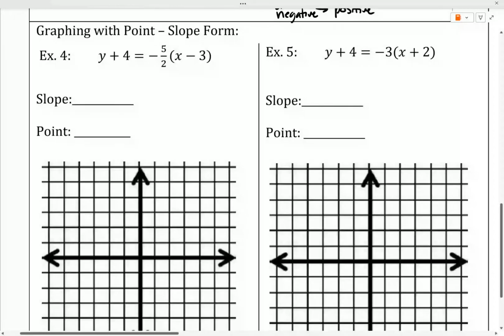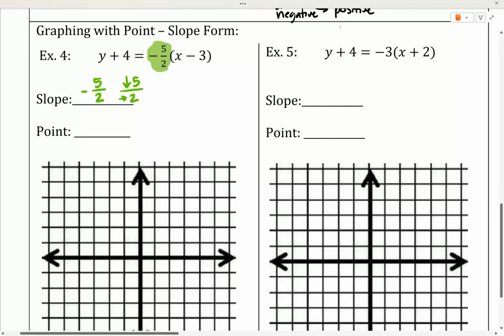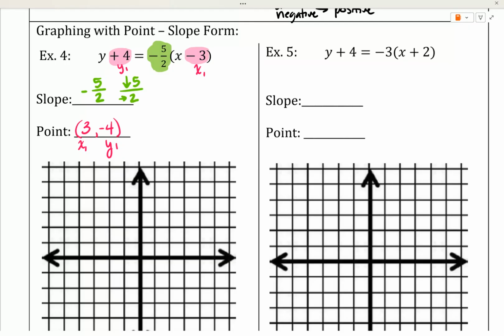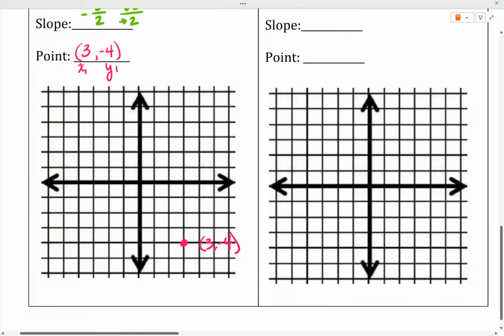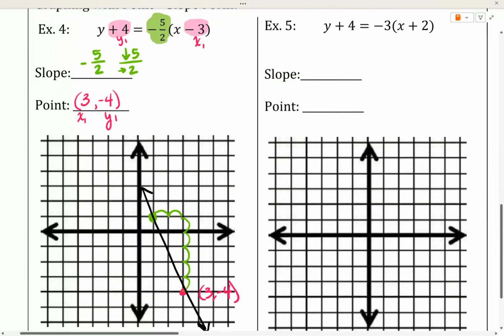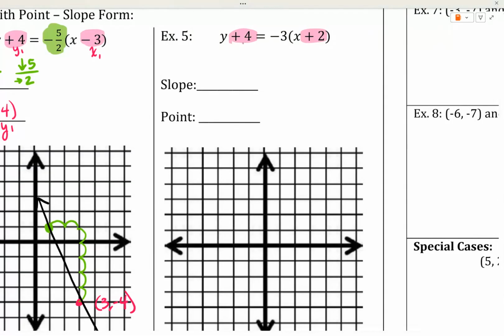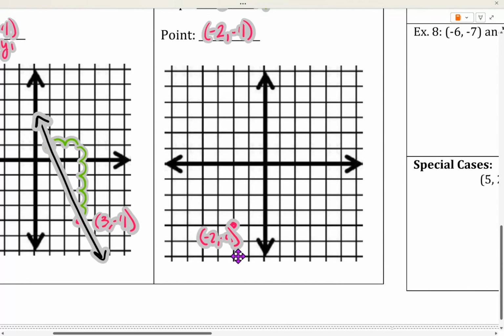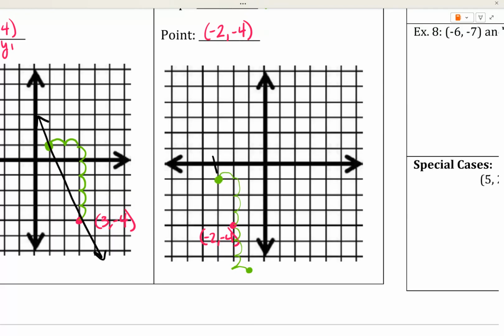3.1 Day 2 Point-Slope Form Pt2